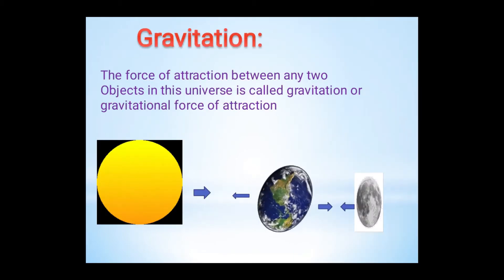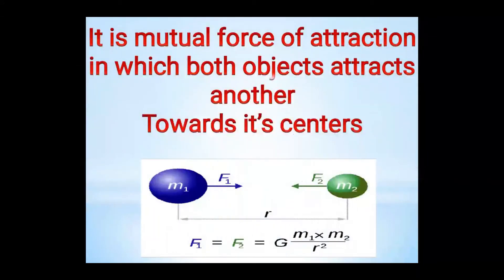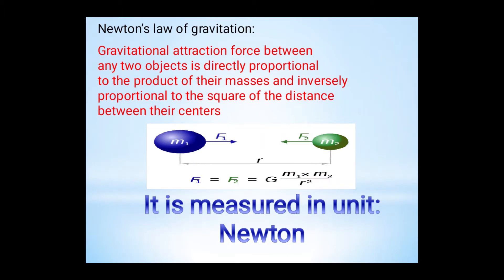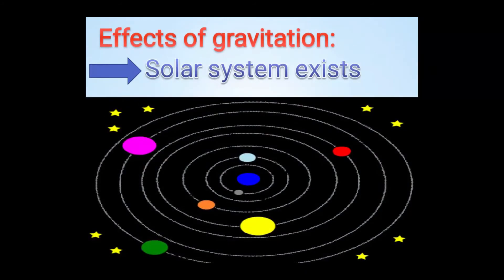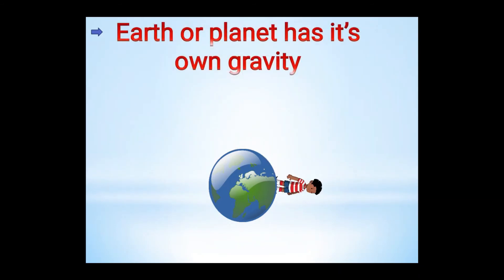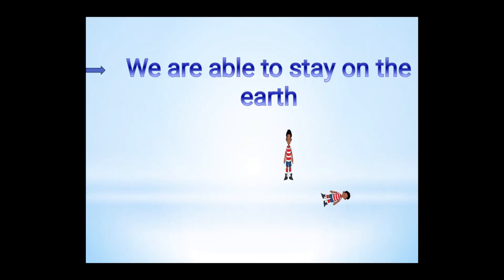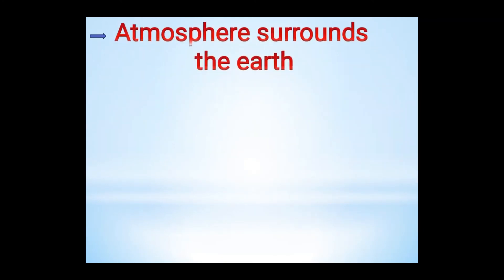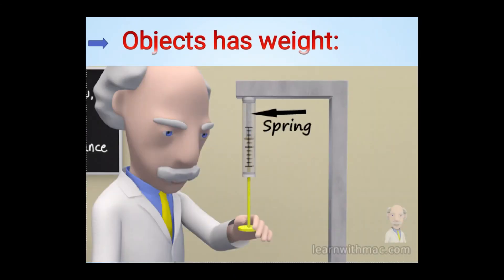Gravitation and gravity# short presentation# what are gravitation and gravity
Gravitational force and gravity# effects# what is gravitation?